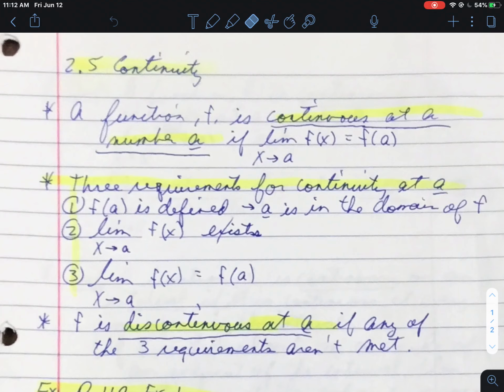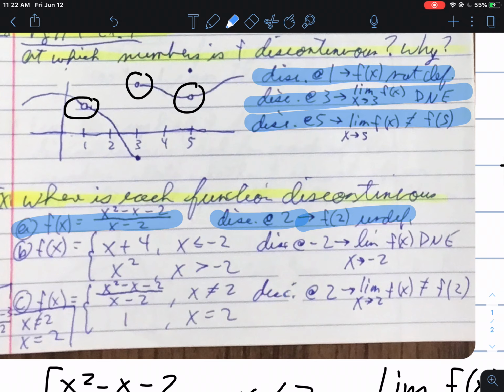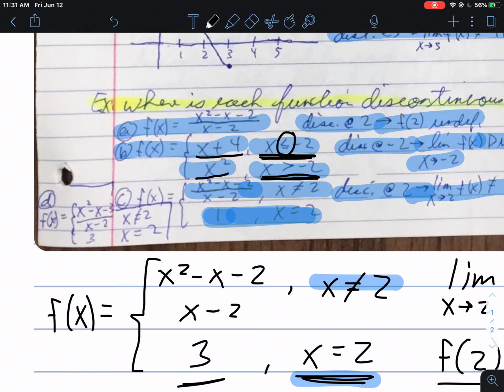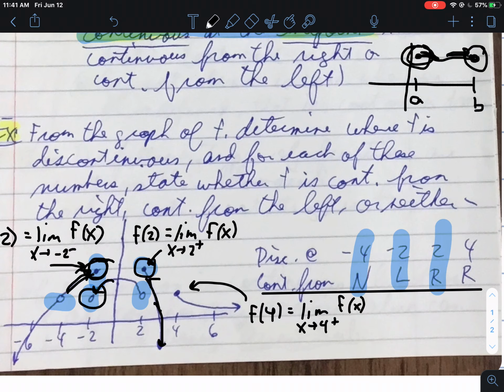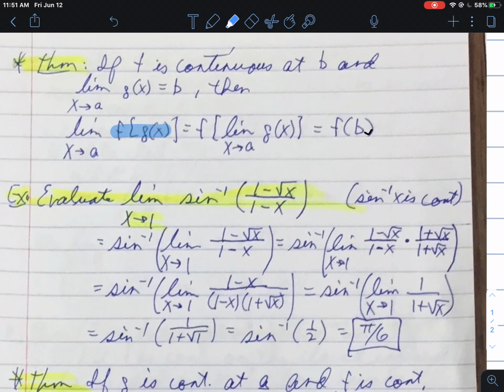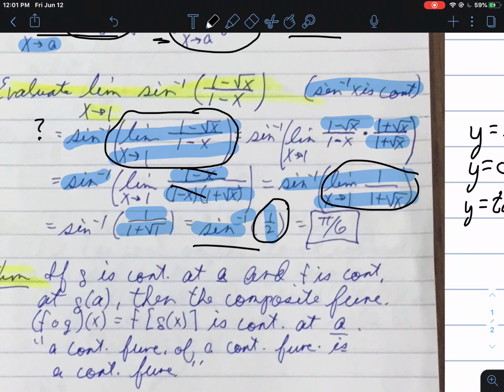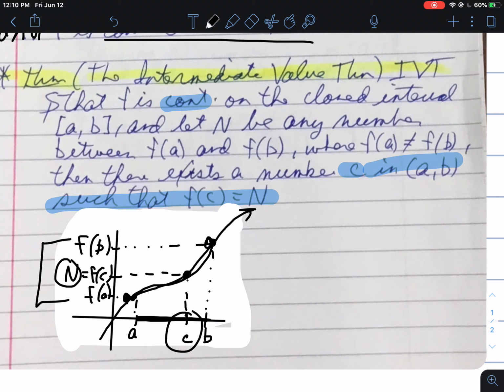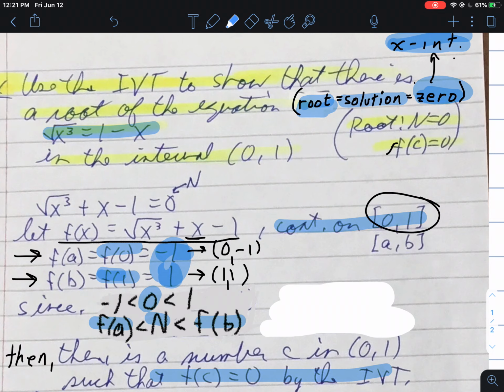Math 1550 Section 2.5